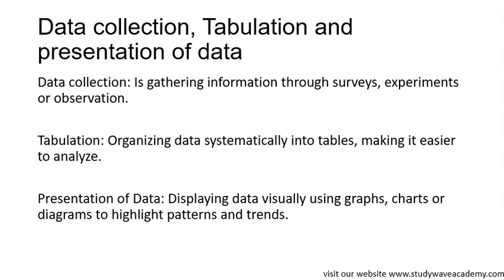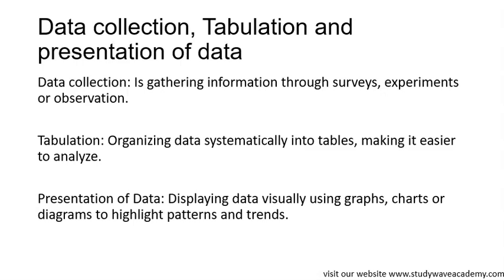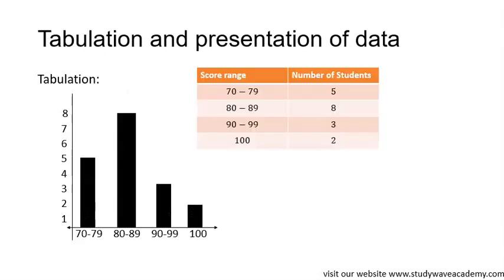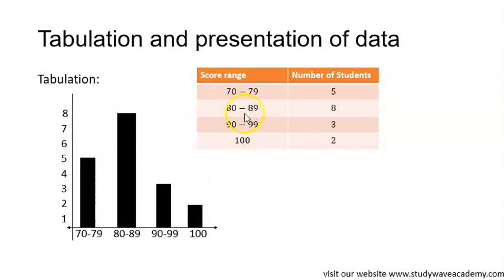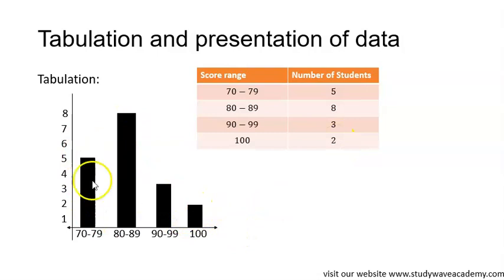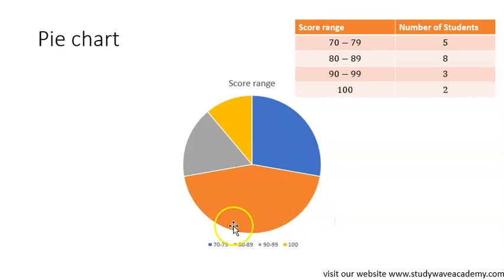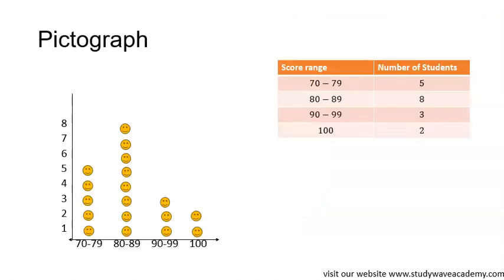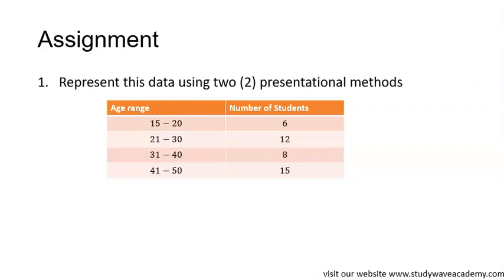Demystifying Statistics: A Beginner's Guide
In this YouTube video, we will demystify the world of statistics and provide a beginner's guide to understanding key concepts. Whether you're a student studying statistics for the first time or someone looking to refresh their knowledge, this video is for you. We will cover topics such as data collection, descriptive statistics, probability, and inferential statistics.

Through clear explanations and real-life examples, we will break down complex statistical concepts into easy-to-understand terms. By the end of this video, you will have a solid foundation in statistics and be equipped with the tools to analyze and interpret data confidently. Join us on this educational journey and unlock the power of statistics today!